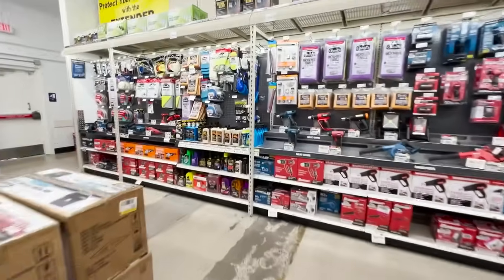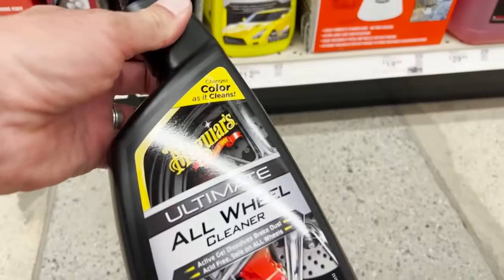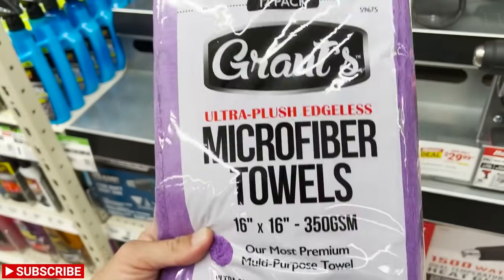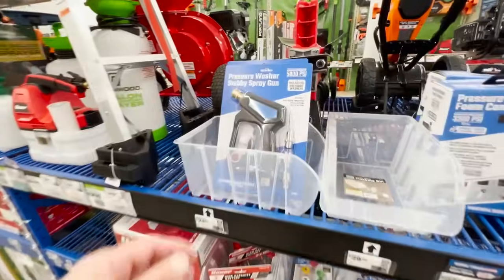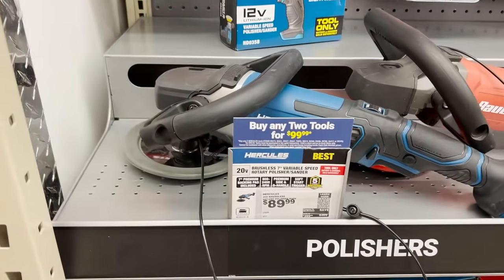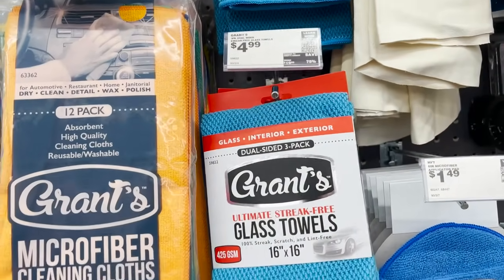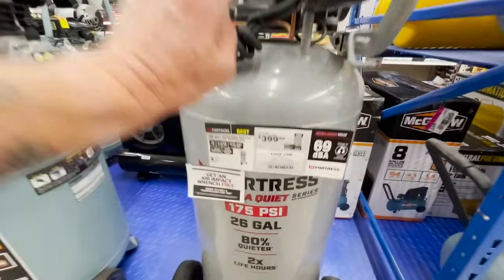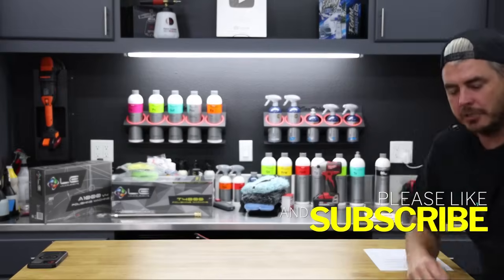Car Detailing Products at HARBOR FREIGHT! - Everything you need FULL GUIDE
It’s risk free with Nord’s 30 day money-back guarantee!

Harbor Freight has been expanding the car wash and detailing section over the past few years. From new budget friendly polishers to professional grade polishes and compounds, they seem to be focusing in on the items people want for the vehicle care.  Ive done quite a few product highlights for when they release something new, but I wanted to create one video that was a full guide to everything you can use as a car detailer from your local Harbor Freight... ENJOY!!!

ITEMS IN THIS VIDEO:

Meguiars Hyper Wash

Meguiars Gold Class

Meguiars Hot Rims Wheel and Tire

Meguiars Clay Kit

Grit Guard on Amazon

Uberflex Pressure Washer Hose 50"

Pressure Washer Hose Connector

M110 Compound

M210 Polish

Meguairs Ceramic Wax

Sprayable Ceramic Wax

Meguairs Ceramic Detailer

TIME CODES:
0:00 - Car Detailing Products at Harbor Freight
0:30 - Detailing Chemicals
0:43 - Car Wash Soaps
1:22 - NORDvpn Sponsor
2:41 - Wheel Cleaners
4:01 - Clay Kit
4:36 - Car Wash Accessories
5:19 - Microfiber Towels
5:55 - Foam Cannon
6:20 - Pressure Washers
8:15 - Pressure Washer Accessories
9:55 - Drying Towels
10:18 - Blowers
10:49 - Polishers
12:05 - Compounds, Polishes, and Waxes
13:55 - Vacuums
15:13 - Steam Cleaners
15:57 - Air Compressors
16:27 - Detailing Accessories
17:00 - Generators
17:55 - Lighting